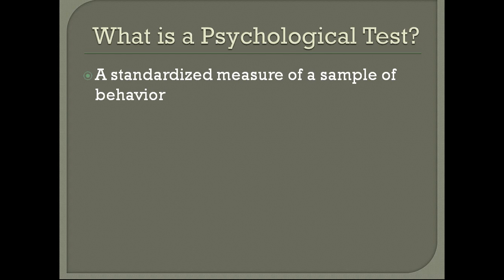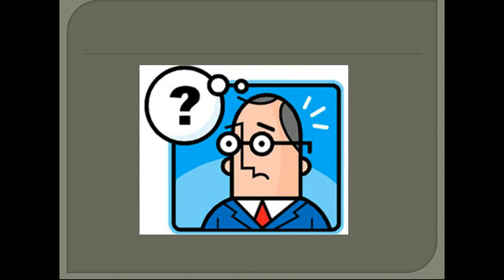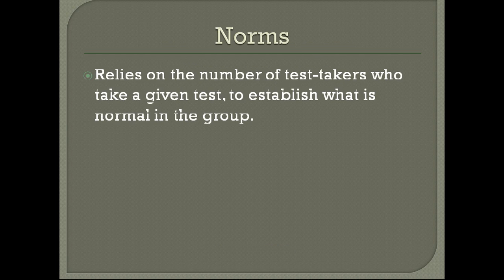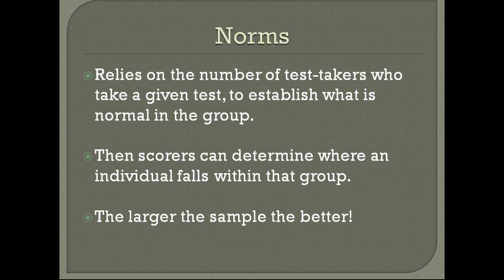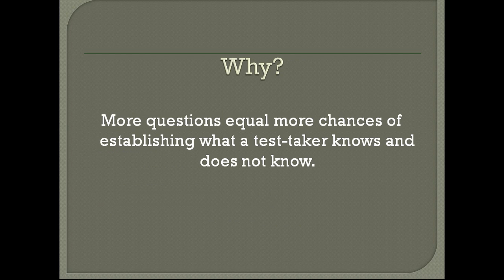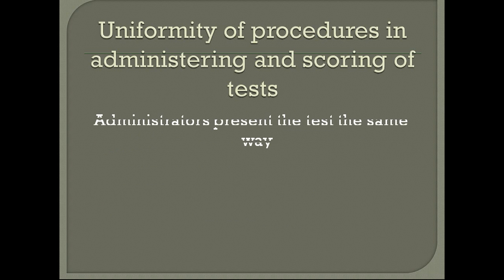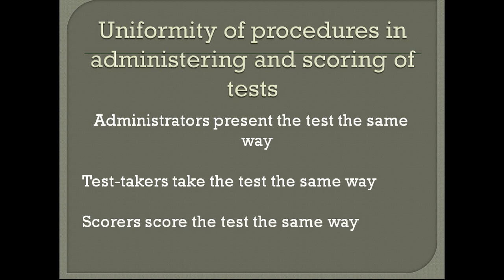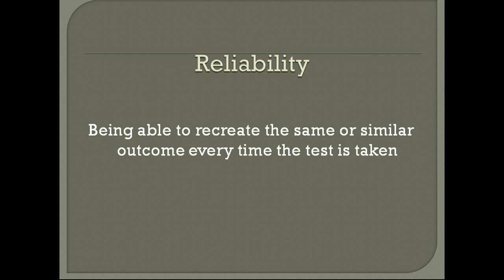What are psychological tests?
psychology, education,